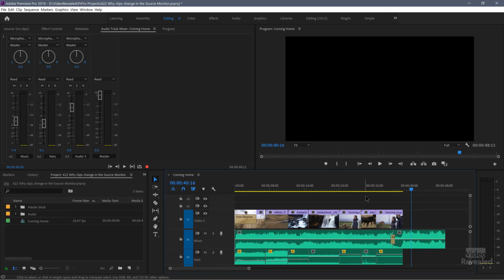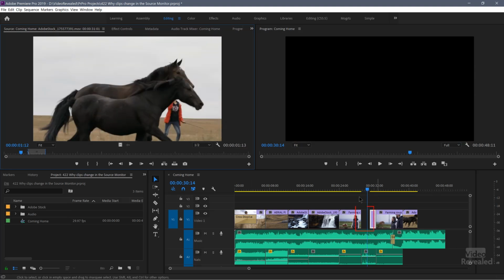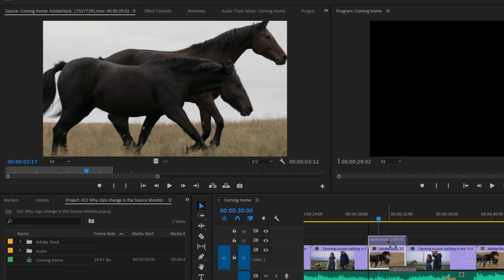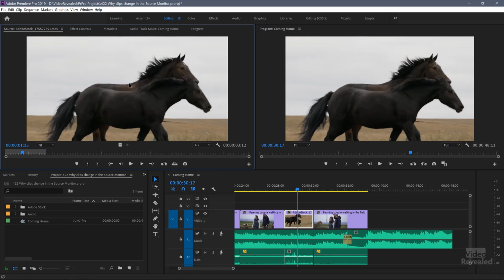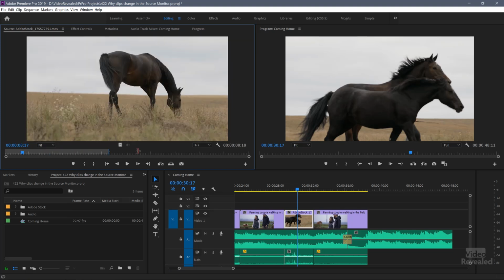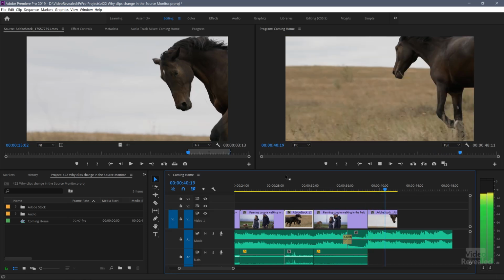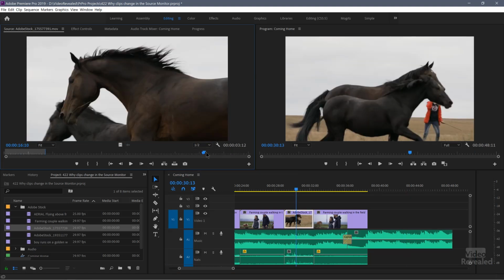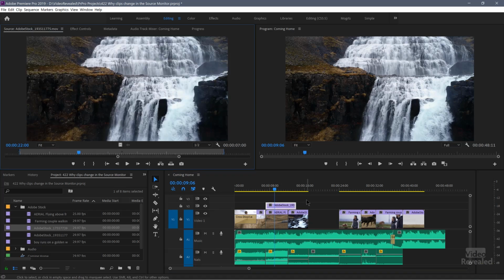Can't change IN/OUT points in the Source Monitor!?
This tutorial is for anyone who has ever tried to move an IN or OUT point in the Source Monitor and either could not move or changed something unexpectedly in the Timeline. The Source monitor is a very powerful and prices editing tool but if you don't know how to properly use it, you'll end up being quite confused.

QUESTIONS?

THANKS!